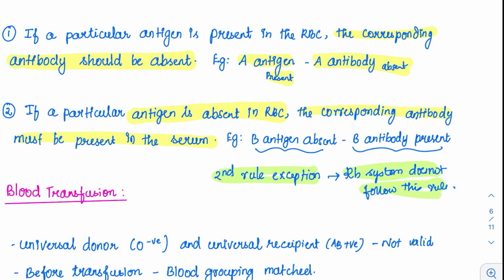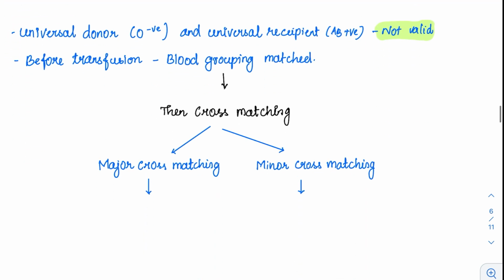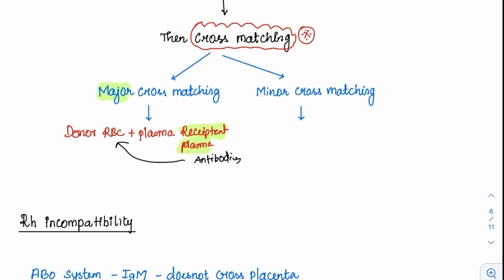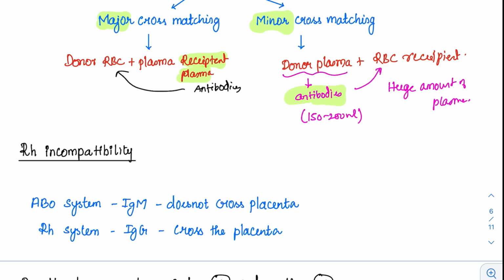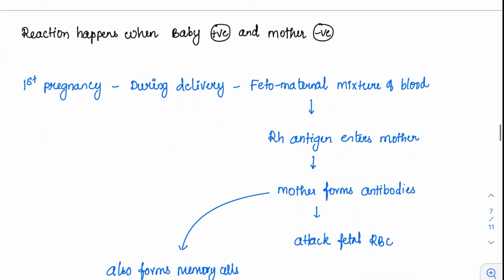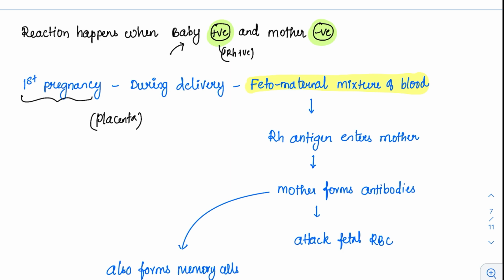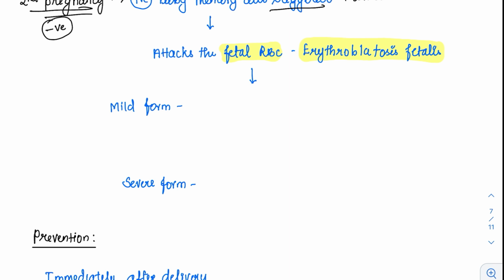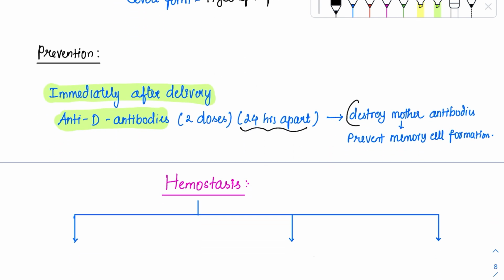Blood transfusion - MCQ concepts